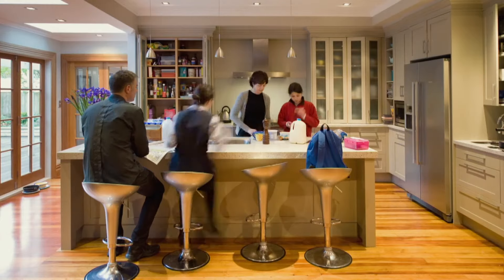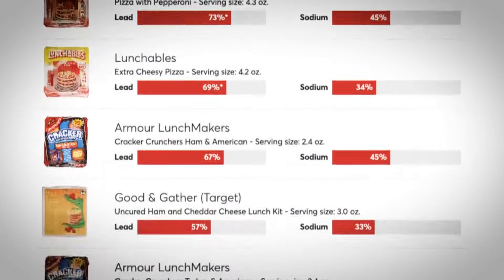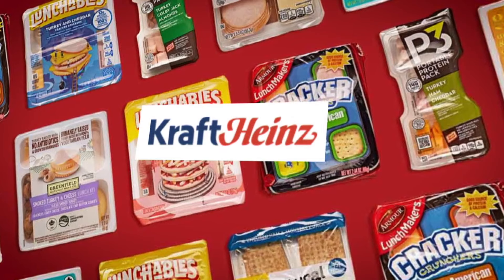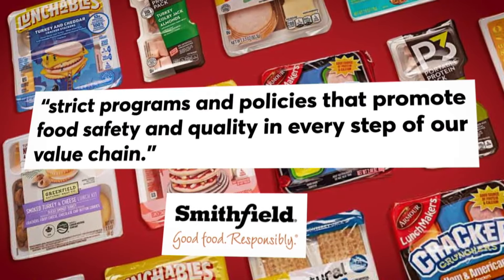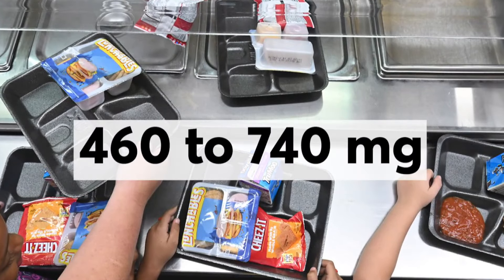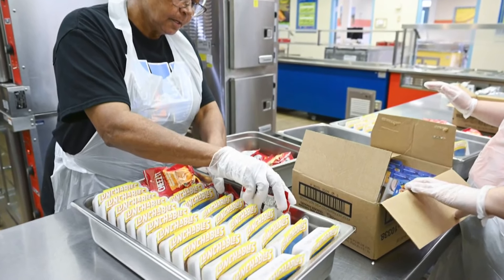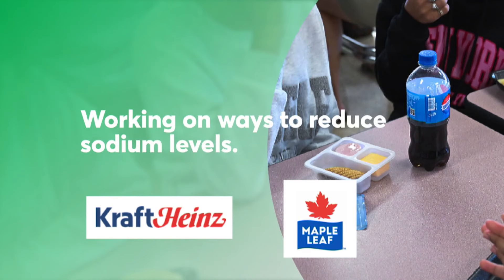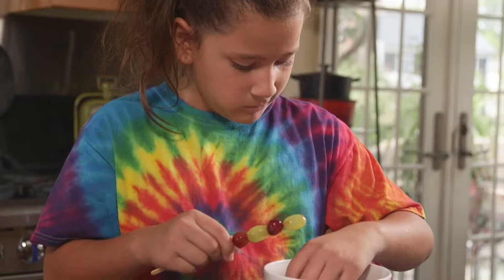Consumer Reports: Are Lunchables safe for school lunches?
Lunchables are popular pre-packaged lunch kits that kids enjoy and are even served in some school lunch programs. However, tests found the lunches contain concerning sodium levels and harmful chemicals that can lead to serious health problems over time.